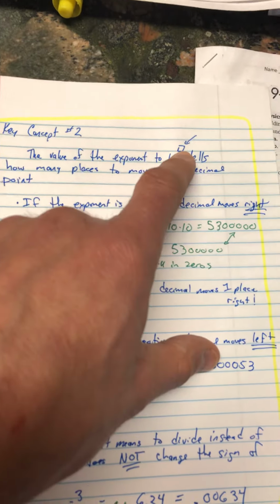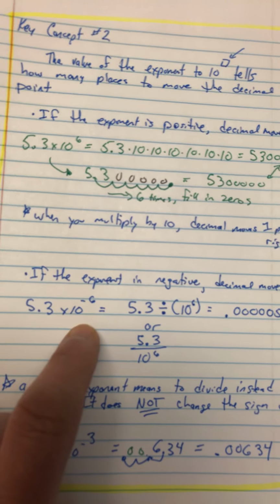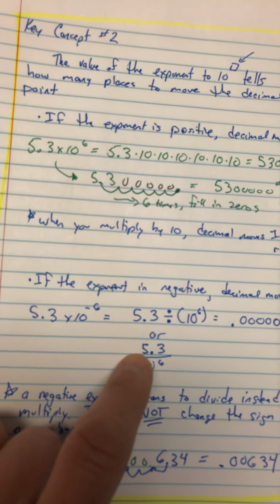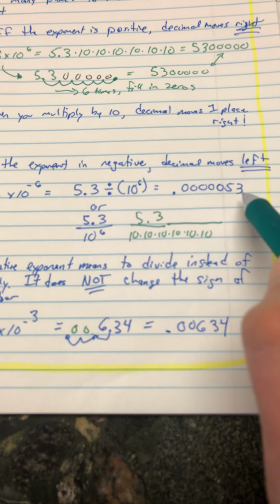8.6 Scientific Notation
Notes on Scientific Notation